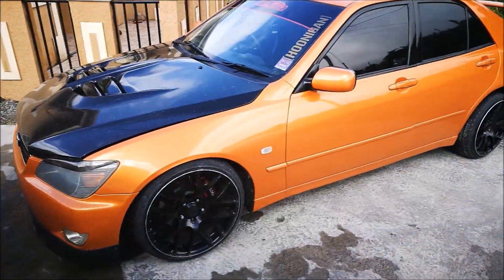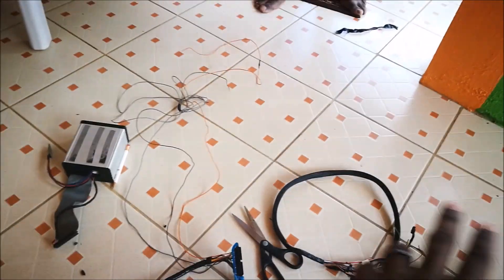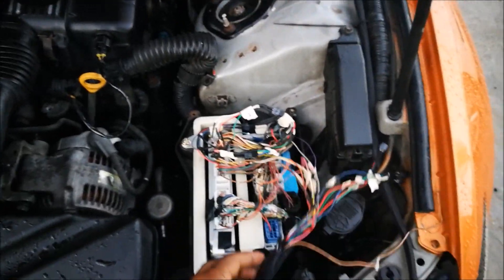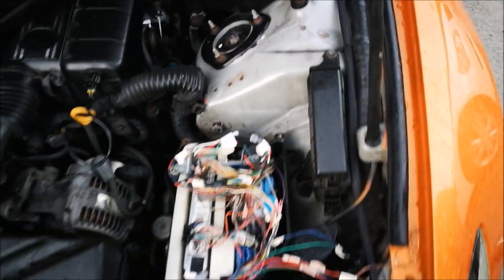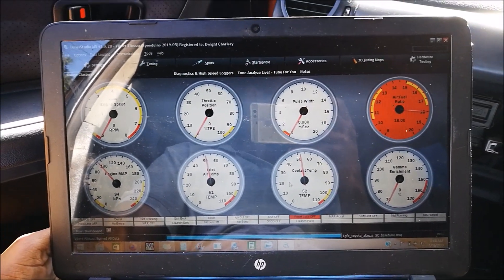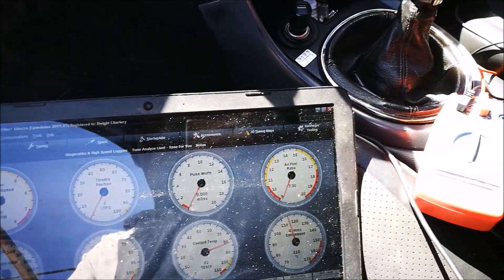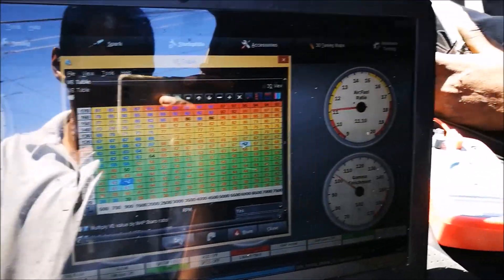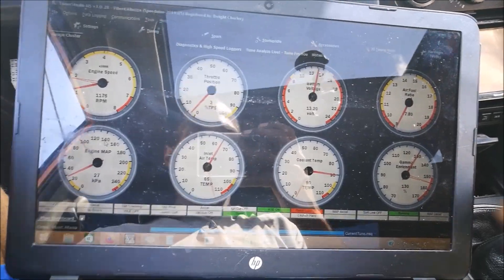Getting a Lexus is200 to Run on a Speeduino ECU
Installing and tuning a V0.4 Speeduino Standalone ECU on Vibert's Lexus is200.